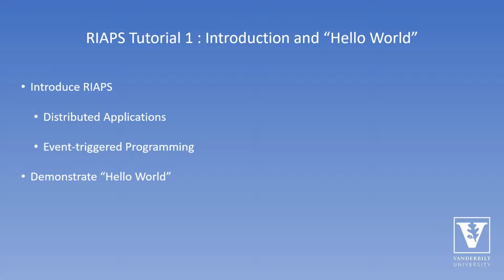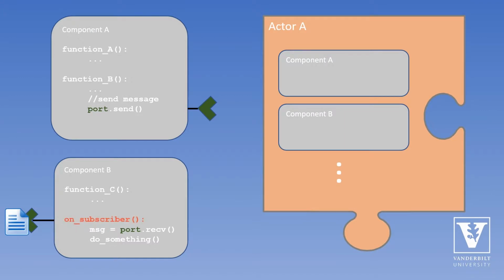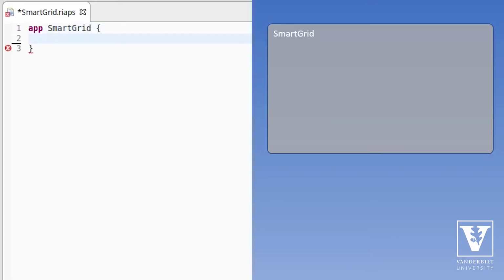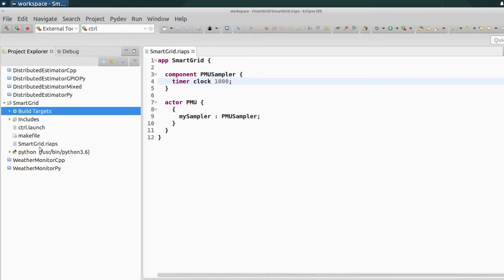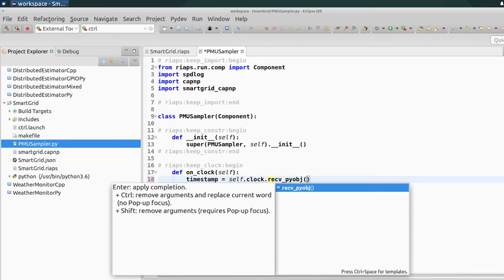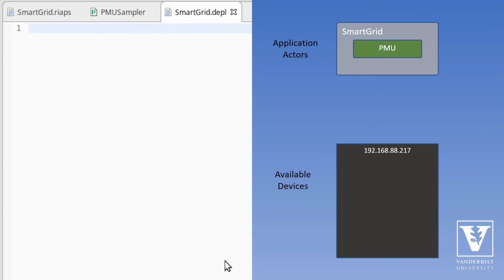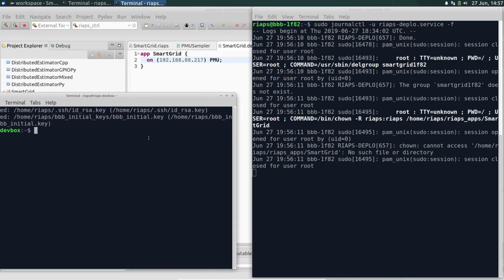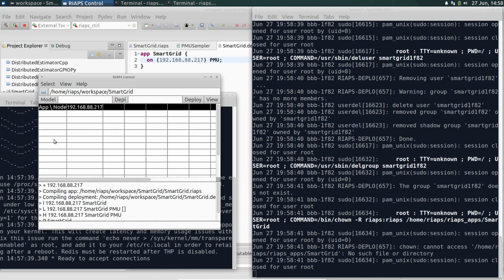RIAPS Tutorials Episode 1: Introduction and "Hello World"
ADDITIONAL DOCUMENTATION

This video introduces the Resilient Information Architecture Platform for Smart Grid (RIAPS) and demonstrates a simple application development and deployment cycle. We will introduce software development within the actor model, and use these concepts to create a simple application that reports data collected from an imagined Phase Measurement Unit (PMU)